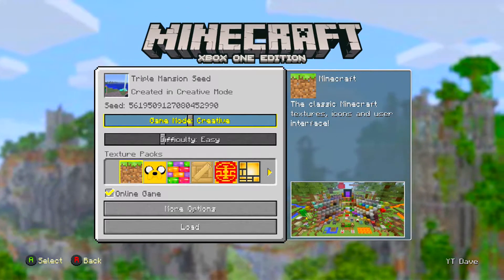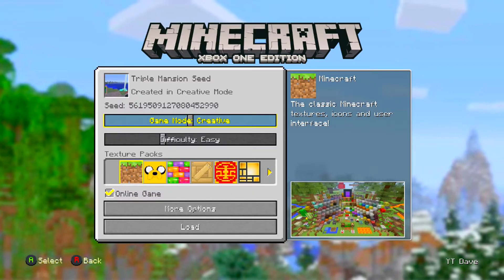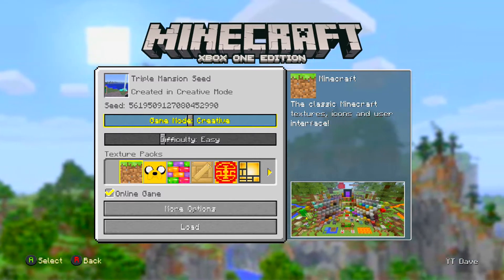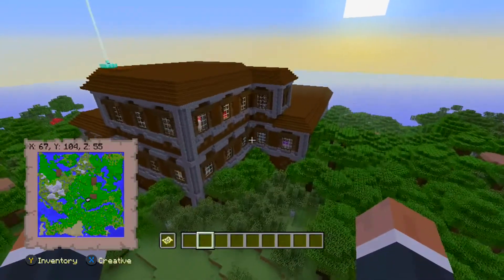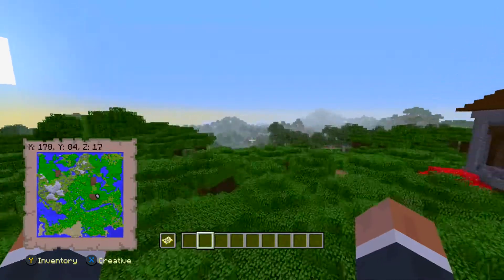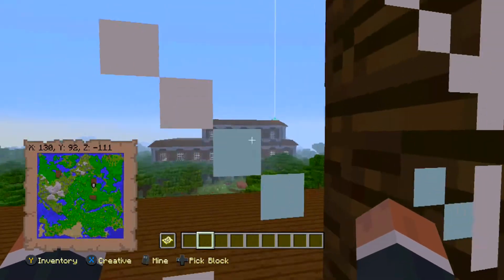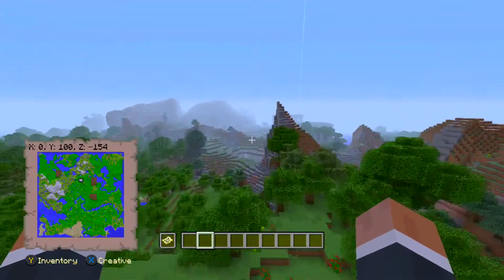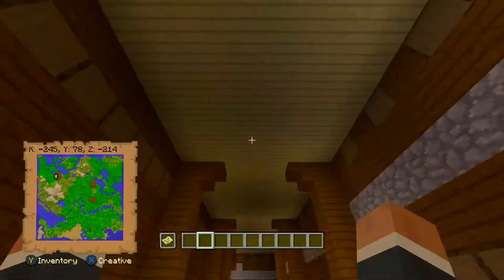✔️ AMAZING X3 WOODLAND MANSION SEED! - Minecraft XBOX 360/ONE + PS3/4 + Wii U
This is an Amazing TU54 seed that has 3 woodland mansions in Minecraft console!
Xbox: YT Dave
WOW! You read my descriptions? cool eh?? well read away!
Hey there!
Your views and constant support help this channel to grow even more! Leave a like on this video if you enjoyed it. Also comment any thoughts below for a chance to be in comment of the week!
Shoutout to my irish lad desire
It will be a huge help to grow my channel if you subscribed! be sure to turn on that little bell to be notified and be the first to watch my videos!
CLOTHING!?
Hey there, should i bring out some merchandise? if so use the tag: Clothing in the comments so i can see your opinion!!!
MUSIC!!!
All music used in this video will be linked. i take no credit for the music used and full credit is given to the owners.
Thankyou